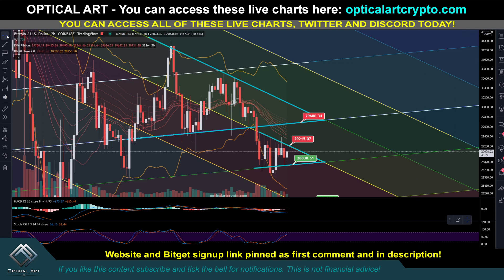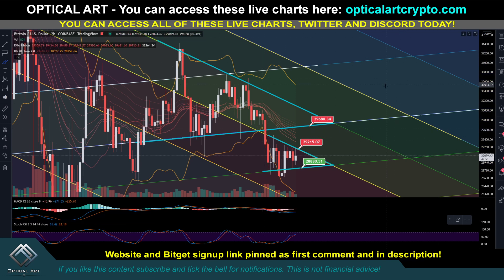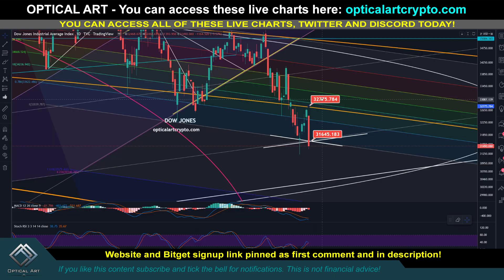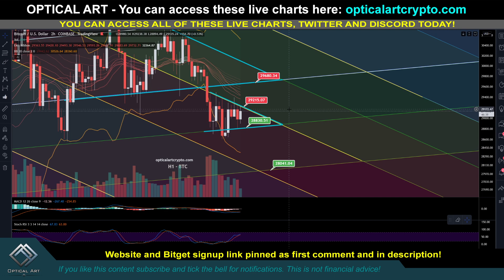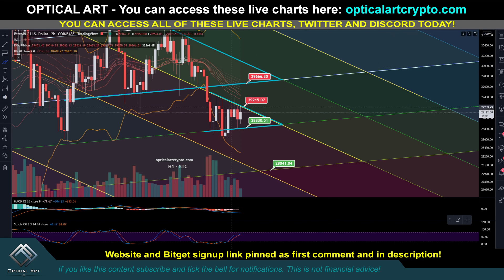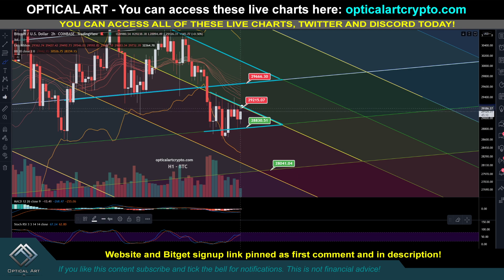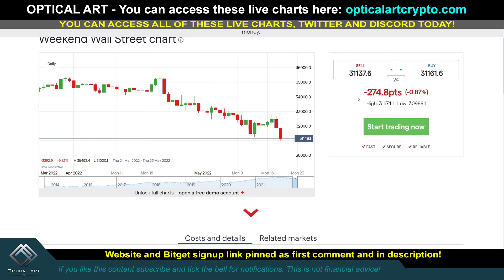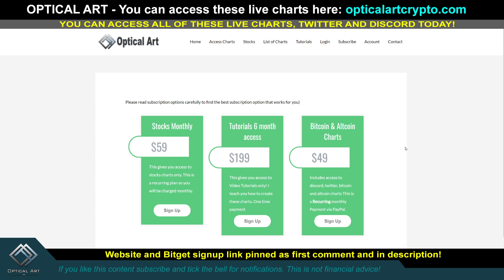Bitcoin breakout Soon!. Where to Long and short!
Bitcoin is currently in bearish continuation pattern. per classical TA from a drop, this would indicate bitcoin price will break to the downside and continue dropping. I show the safe way to play these patterns whether we get a pump or a drop. I also show you how to know which way these patterns will break using the indices to gauge possible direction. We should get a move soon, If we break to the upside bitcoin will start pumping, but I know exactly where to short btc.. If we break to the downside I know exactly where to long bitcoin. My ta and 2022 bitcoin prediction is bitcoin has not bottomed, the bull run is over and we have entered a bear market. These btc charts are for swing trading so you know when to long, short, buy and sell bitcoin for leverage & futures trading. The bitcoin bubble has popped, price action will continue to be bearish as the 2022 bitcoin capitulation is just getting started! I give you the exact date and price for the next bitcoin bottom at which point I will flip bullish on bitcoin and the Indices.